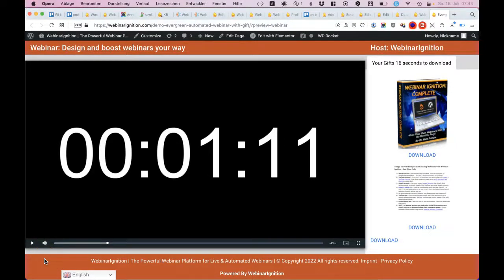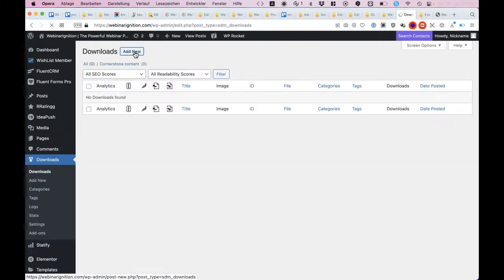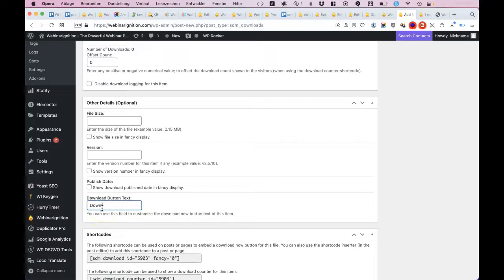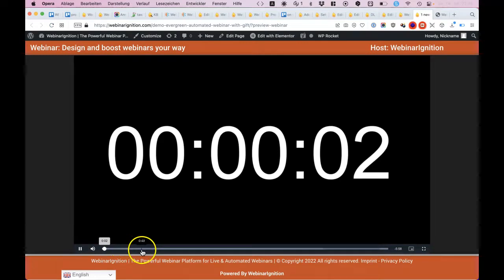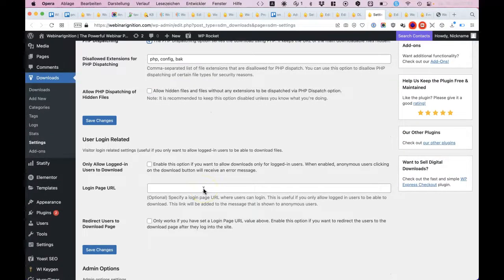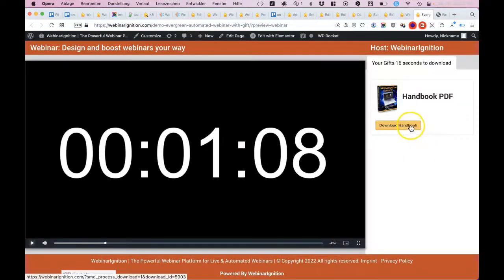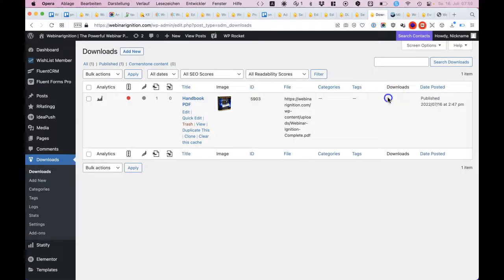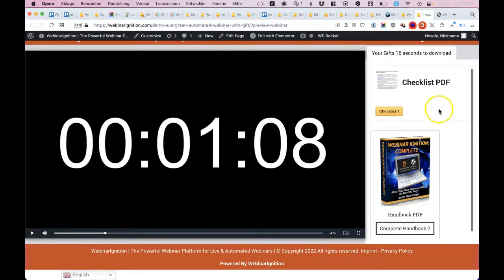Secure your webinar giveaways - keep attendees and downloads inside webinar - WebinarIgnition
more video show details and a comleted setup of the secured file (PDF, MP4, MP3, ZIP) download inside the webinar room